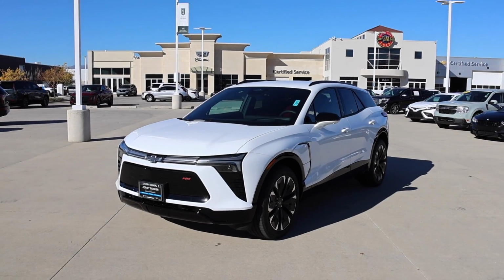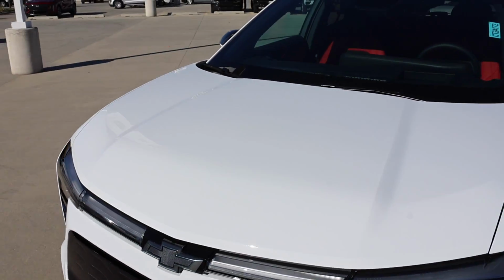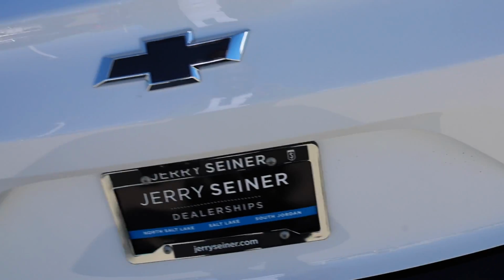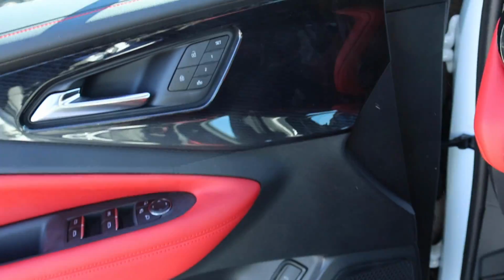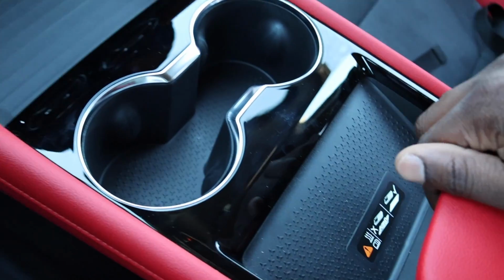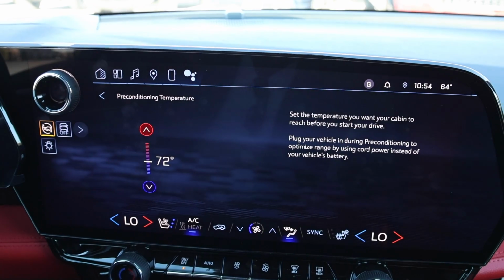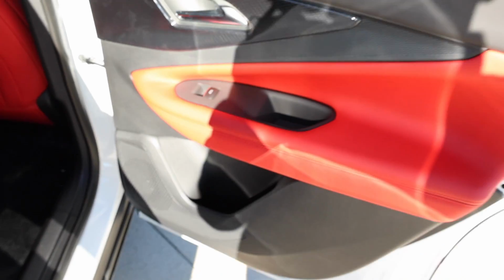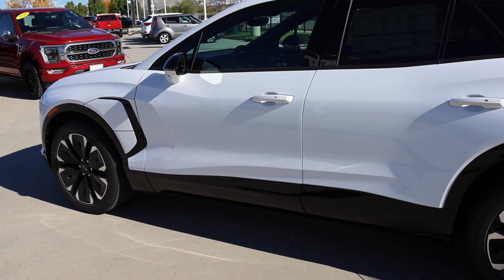2024 Chevy Blazer EV: Priced Better Than Tesla And Ford EV's?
10.2-inch iPad (Wi-Fi + Cellular, 64GB) -